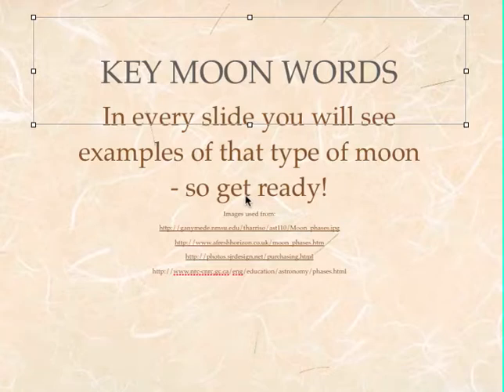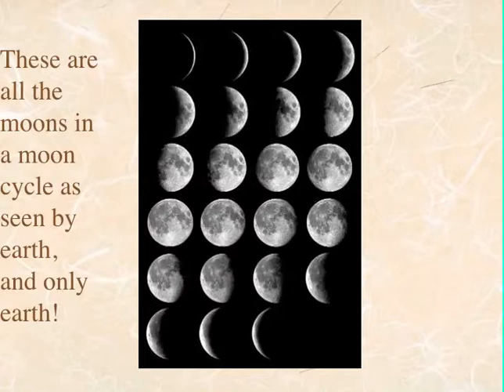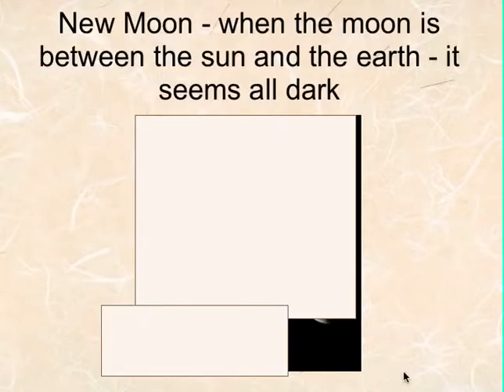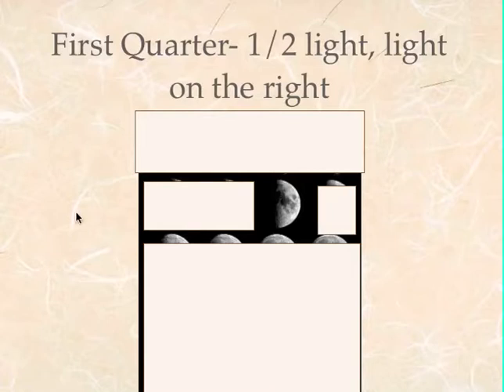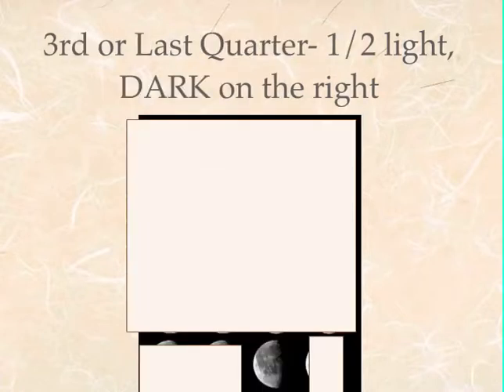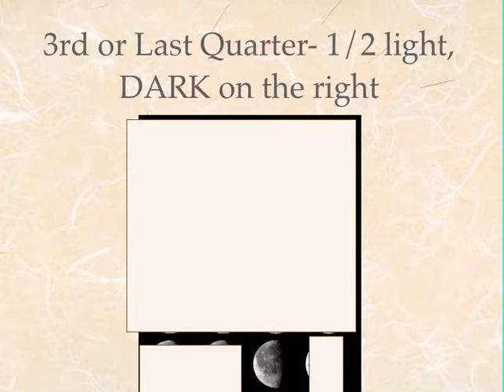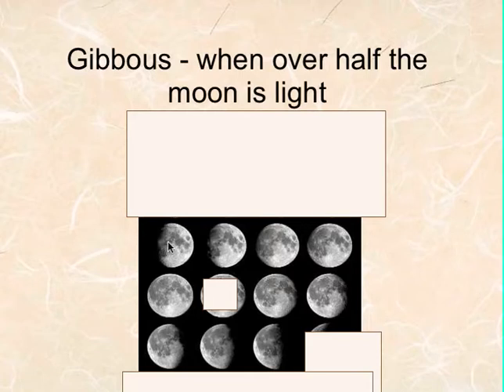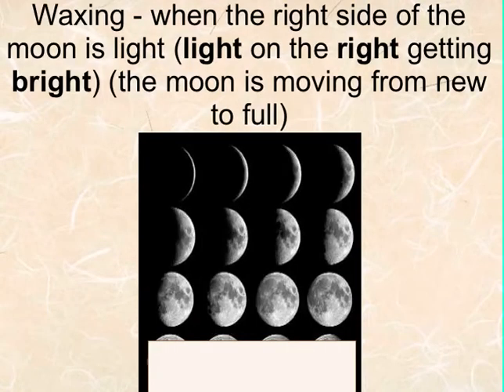moon vocab1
moon vocab1 and pics